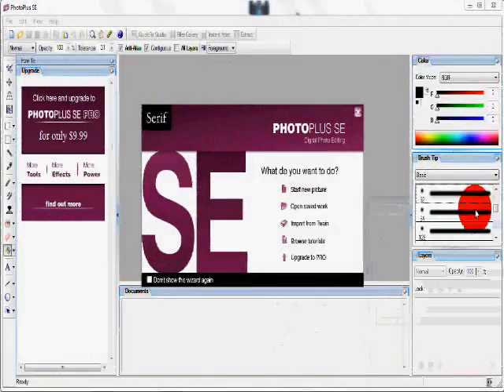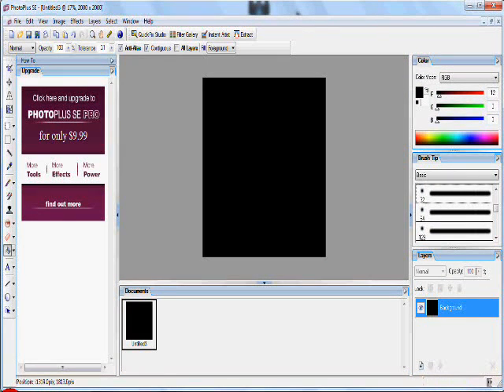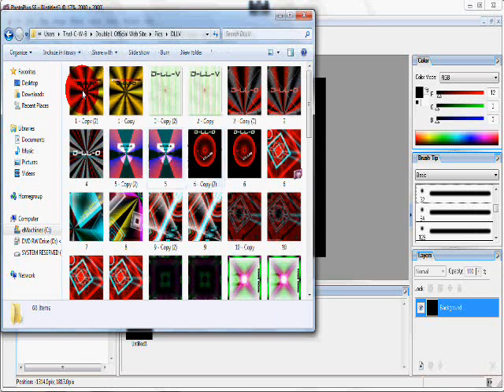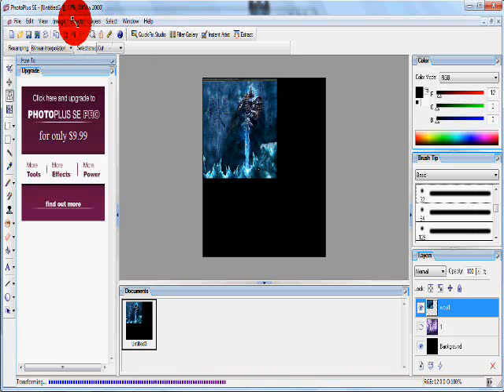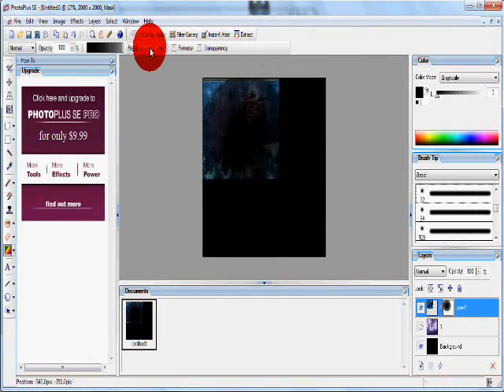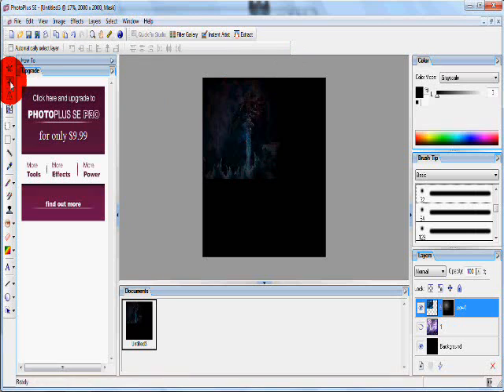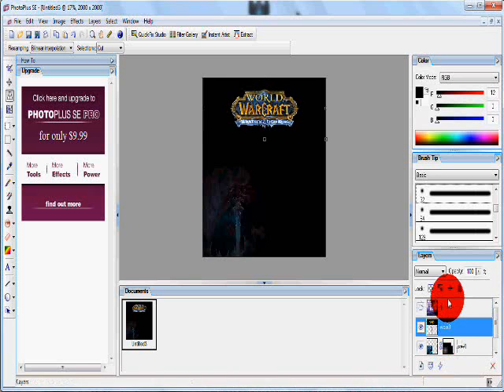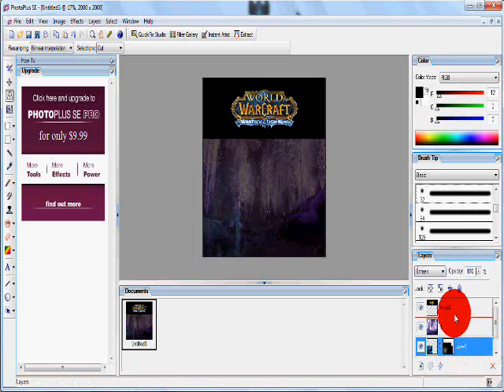Photoshop Tutorial:Fading Images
A simpel way to create masks to fade images.